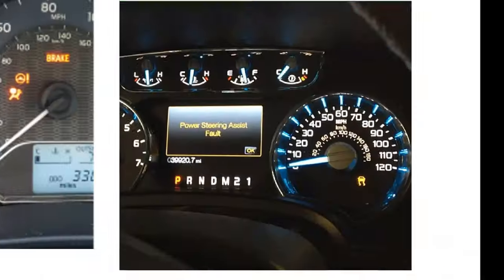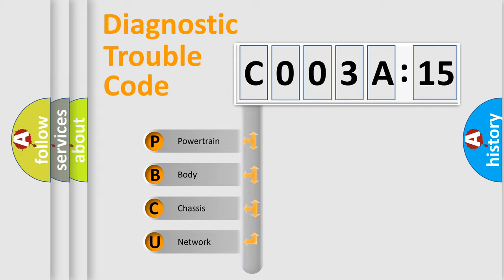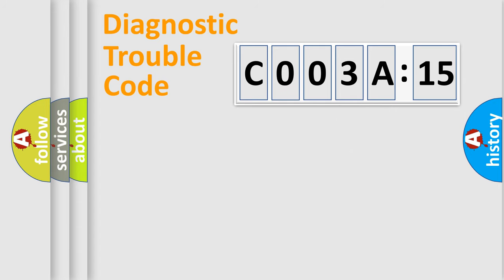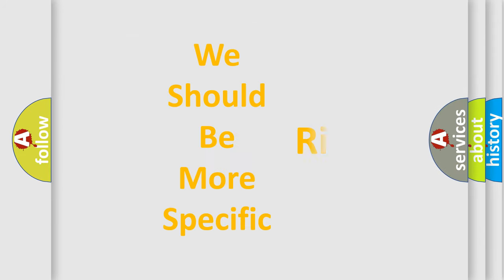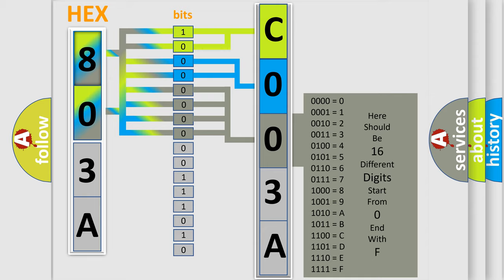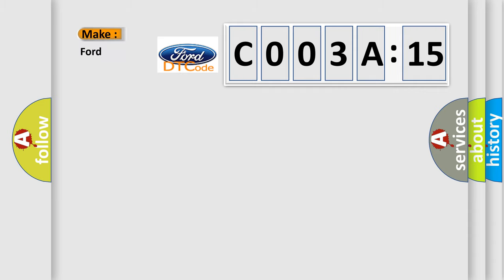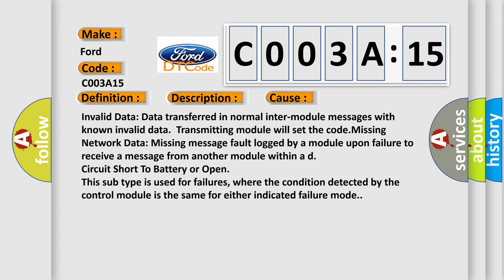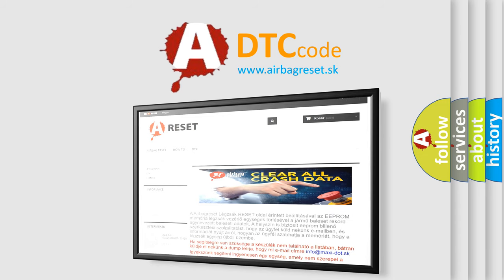DTC Ford C003A-15 Short Explanation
Contents:
0:21 Basic DTC analysis according to OBD2 protocol standard.
1:48 Insight into programming
2:58 A diagnostically understandable description of the Diagnostic Trouble Code
3:05 Basic error definition

Make:
Ford
Code:
C003A 15
Definition:
Data Circuit Message
Description:
Key on,and the PCM detected that invalid or Missing Data from the Function Read Vehicle Speed was received on the SCP data bus.Note: Network codes occur during module-to-module communication failures.Invalid and Missing data network faults are outlined
Cause: